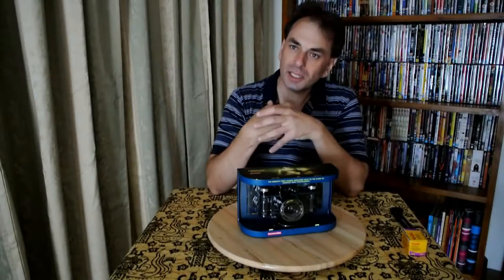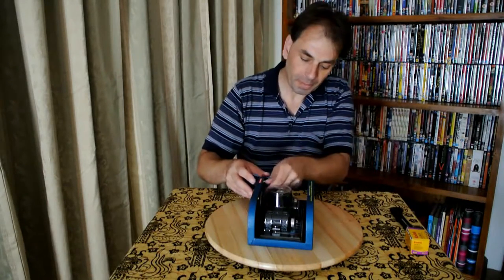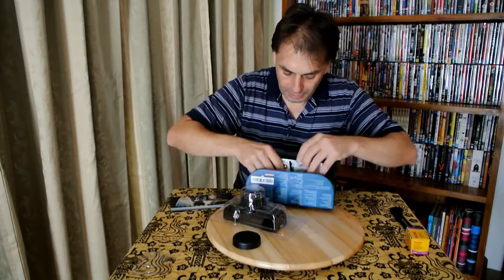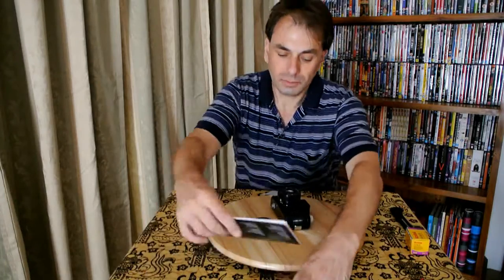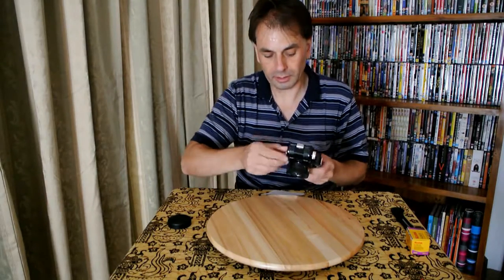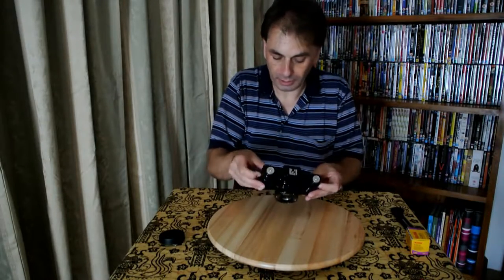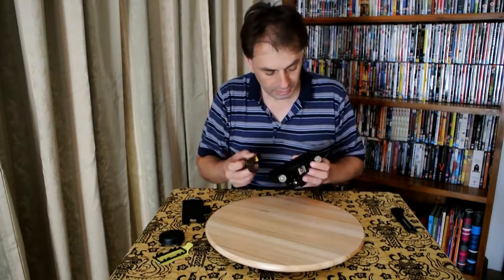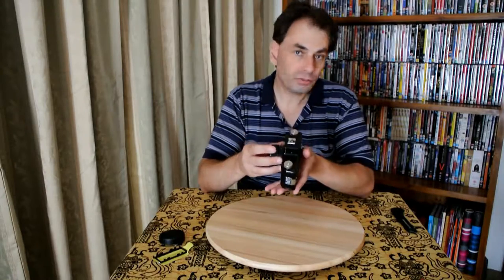Sprocket Rocket 35mm Film Camera My Review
US Amazon
CA Amazon
UK Amazon
ES Amazon
FR Amazon
IT Amazon

US Ebay
CA Ebay
UK Ebay
DE Ebay
AT Ebay
FR Ebay
IE Ebay
NL Ebay